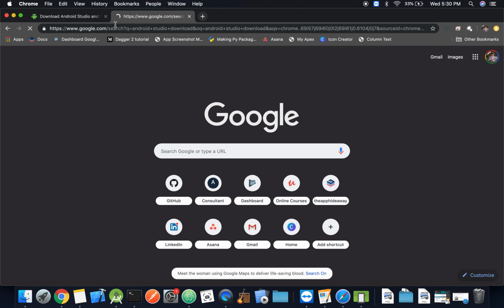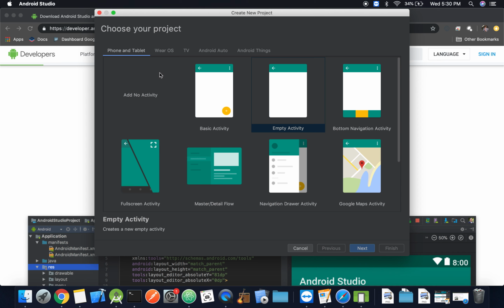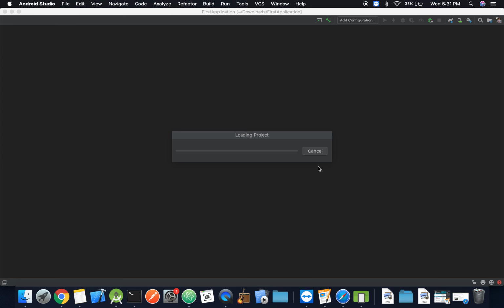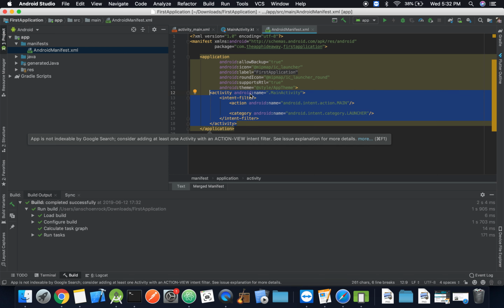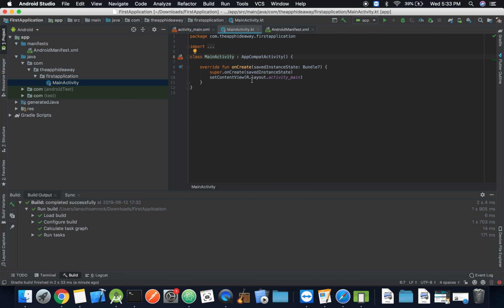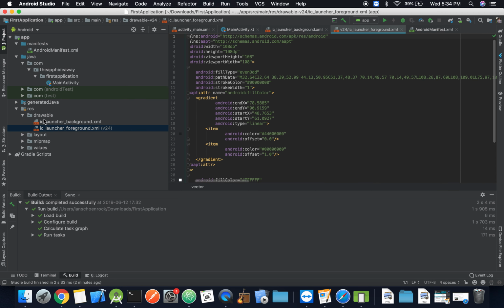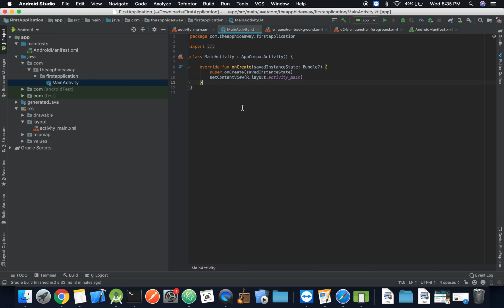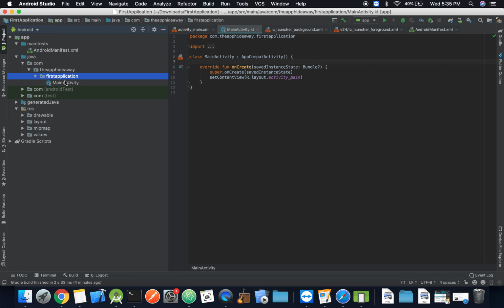Android Development Tutorial: How To Setup Android Studio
In this video we go over how to get Android Studio setup and how to navigate the IDE.